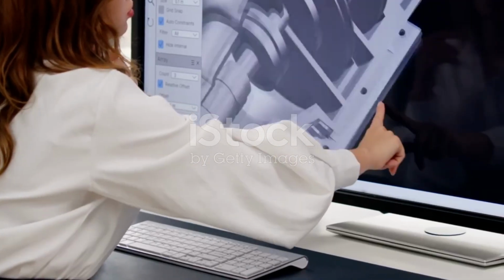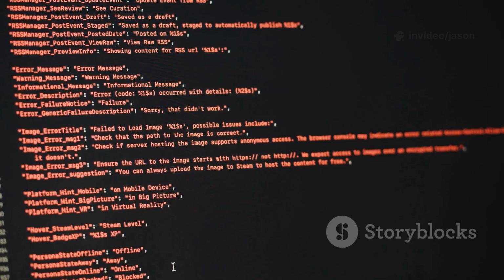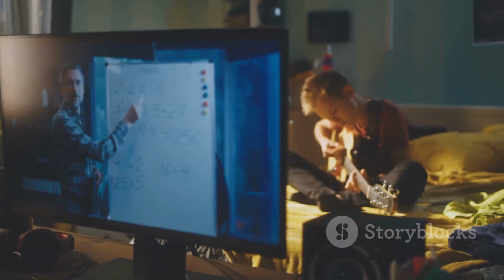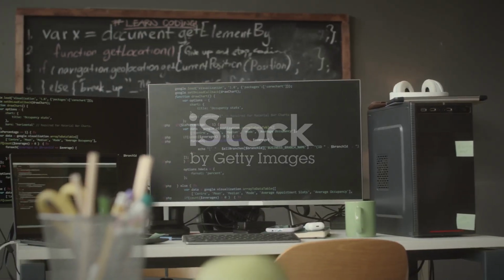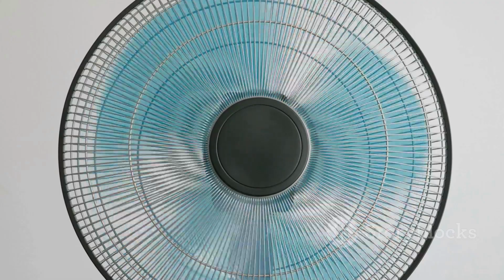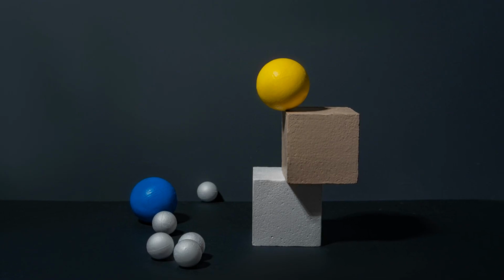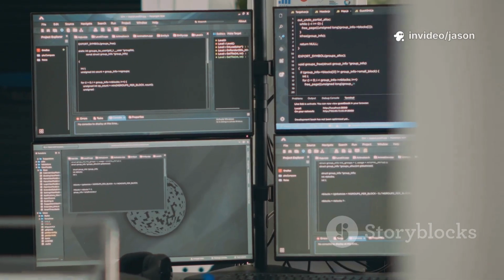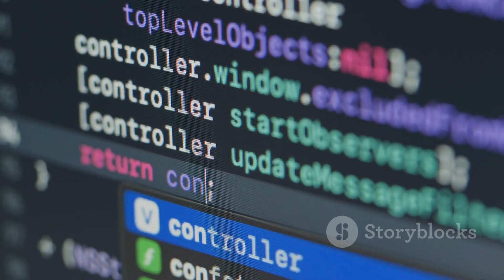I Created Physics Simulations Without a Game Engine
What if you stripped away Unity… Unreal… even Godot?

In this video, I build real physics simulations from scratch — without using any game engine.
No built-in physics, no shortcuts — just math, logic, and raw code.

You’ll see:

How physics actually works under the hood

Gravity, collisions, and motion coded manually

The challenges of building simulations from zero

Why understanding fundamentals beats relying on engines

This project pushed my problem-solving skills and completely changed how I think about game development and simulations.

If you’re a developer, game dev, or just curious how physics engines really work — this one’s for you.

👇 Watch till the end — the results might surprise you.

Tech used

JavaScript / Python / C++ (adjust as needed)

Custom math & physics logic

Zero game engines